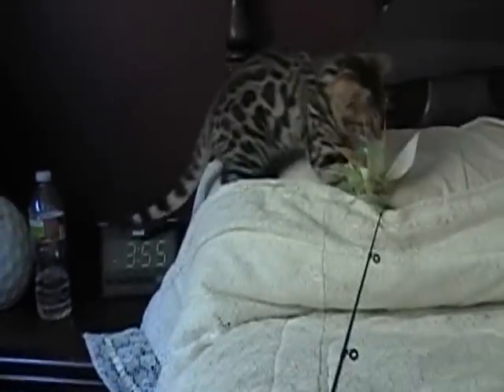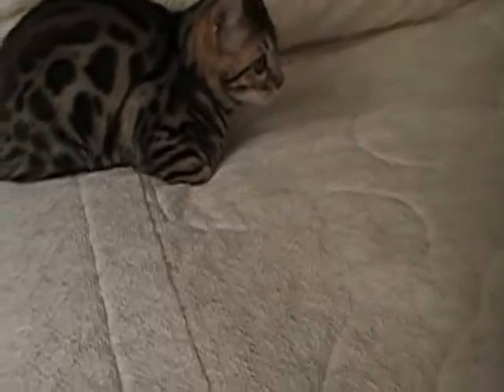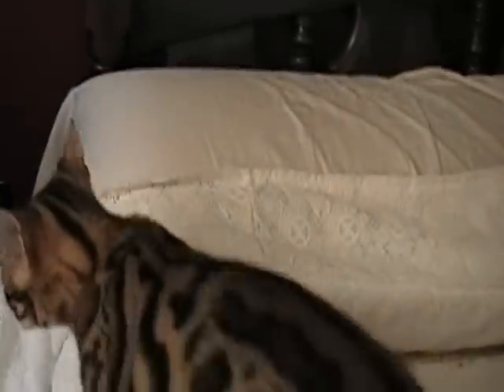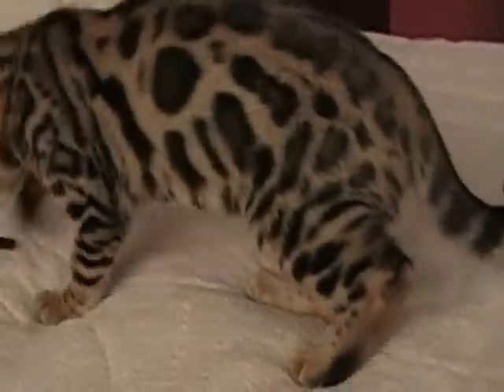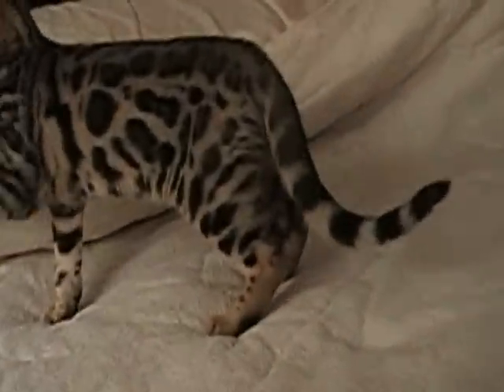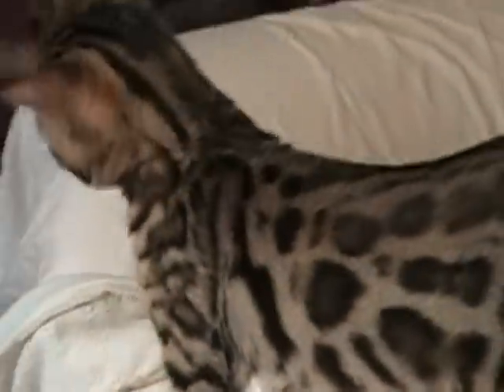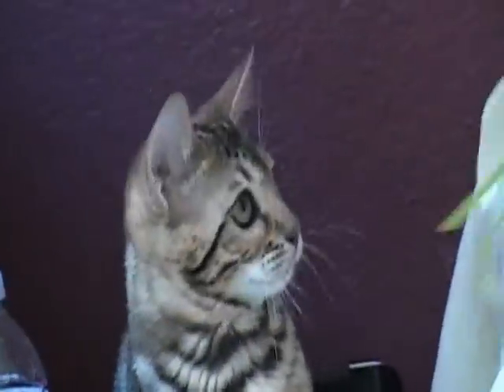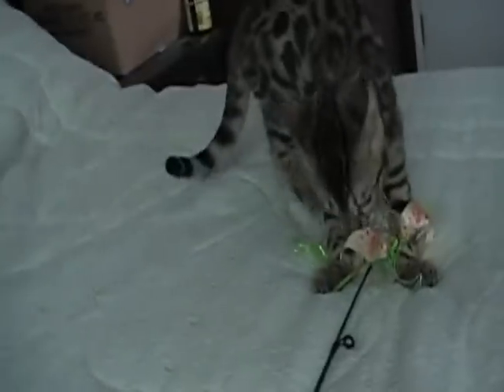Female Bengal Kitten Sophie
Sophie is a Beautiful TICA Registered Bengal Kitten.